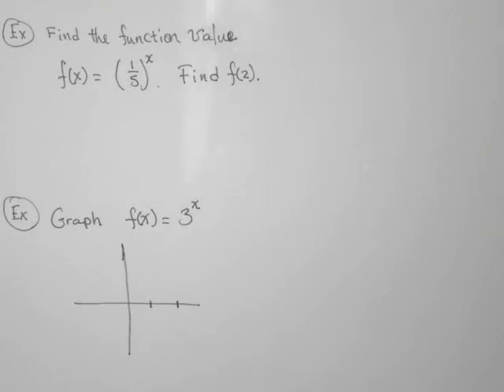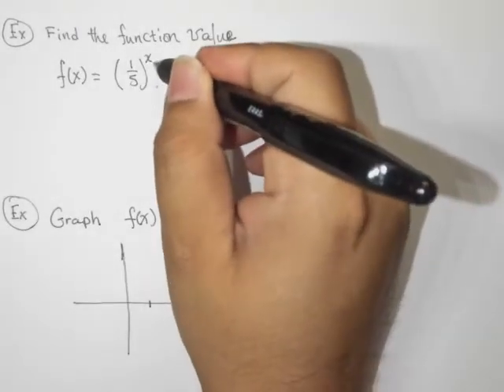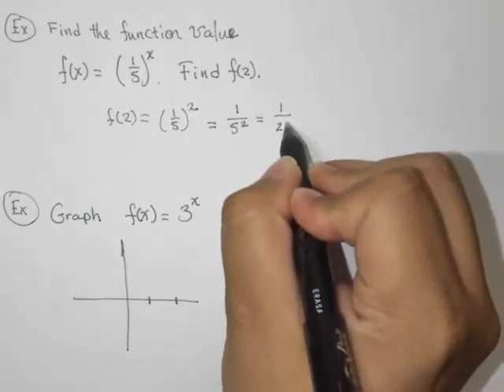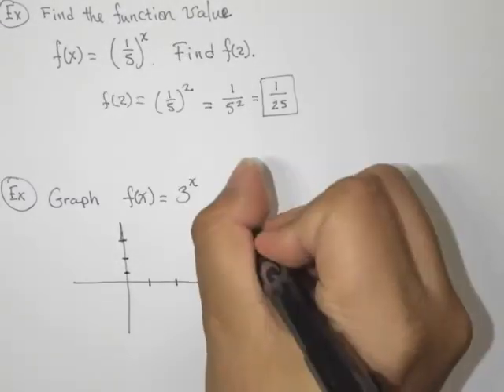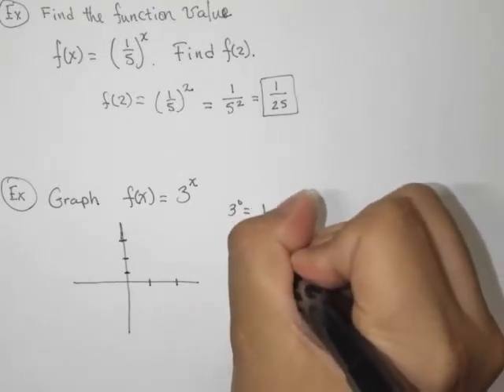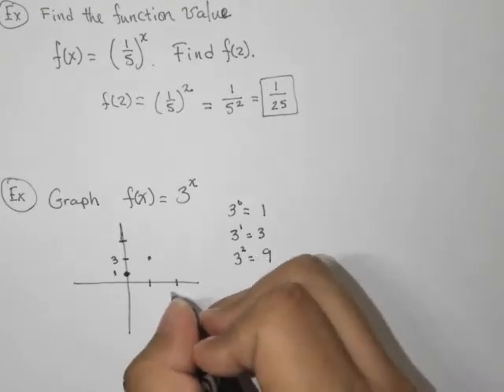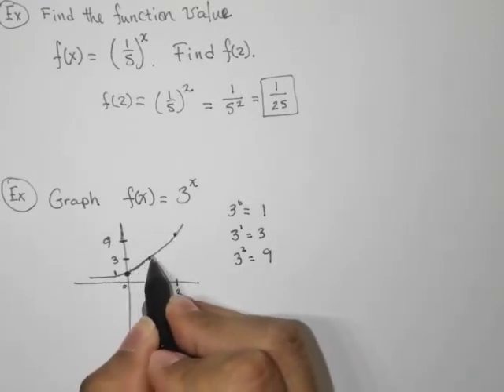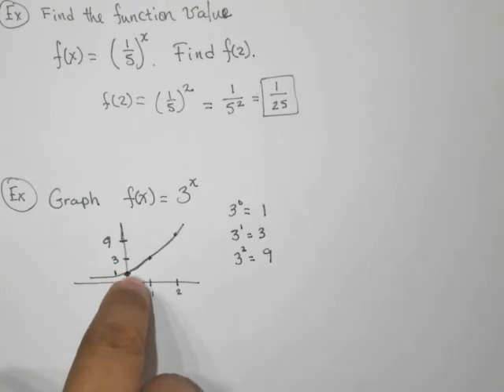Evaluate and Graph Exponential Functions